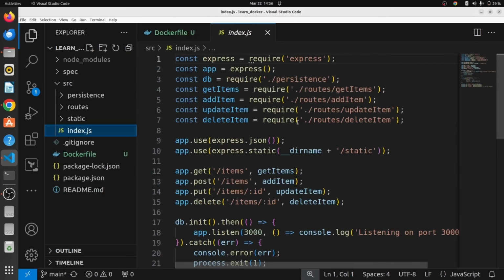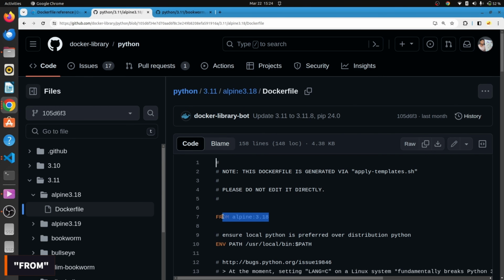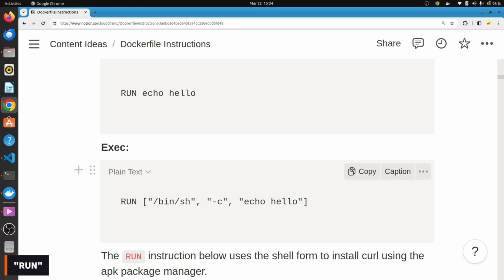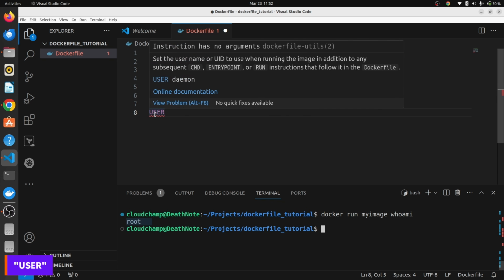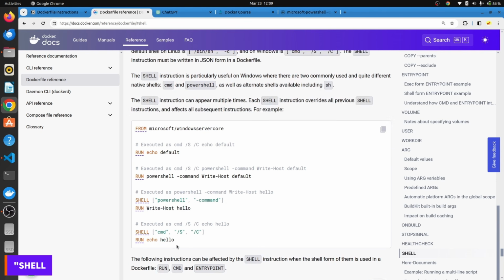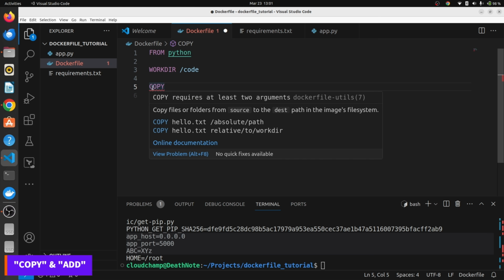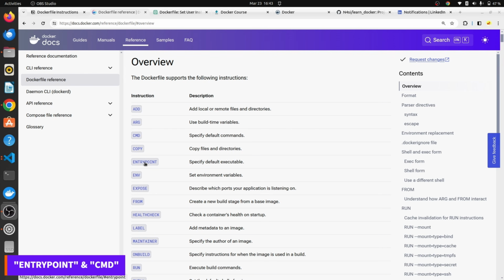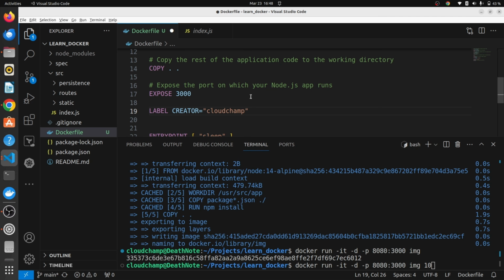Dockerfile creation Tutorial - Dockerfile Instructions Explained with example!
How to write dockerfile | Dockerfile explained | Dockerfile tutorial for beginners | What is dockerfile and how to build it
This dockerfile tutorial explains all dockerfile instructions with hands on demo and example. To create a docker image you need to create dockerfile and in this tutorial you will learn how to create a dockerfile for your application

This tutorial on Dockerfile will help you learn how to create a docker file using Docker container and Docker Image. Here, we will see what is a Docker Container, the benefits of Docker, the syntax of the docker file, how to build docker images using the docker file, and a simple way to create DockerFile. Now, with further ado, let us get started with the Docker file tutorial video.

Timestamps
What is dockerfile 00:00
How to write dockerfile 00:47
Dockerfile format 01:19
Dockerfile FROM instruction 02:09
Dockerfile RUN instruction 06:20
Dockerfile WORKDIR instruction 08:35
Dockerfile USER instruction 10:36
Dockerfile SHELL instruction 12:27
Dockerfile ENV instruction 15:40
Dockerfile COPY instruction 18:00
Dockerfile ADD instruction 19:12
Dockerfile EXPOSE instruction 20:30
Dockerfile ENTRYPOINT and CMD instruction 21:35
Dockerfile LABEL instruction 24:52

🐳 DOCKER
 - Container concept
 - Why docker? (image vs. traditional DevOps)
 - Install docker on different operating systems
 - 8 basic commands you need to know
 - Docker in Practice:  Overview of whole development process with Docker (development, continuous delivery, deployment)
      - Develop an application with Docker
      - Docker Compose
      - Dockerfile
      - Private Repository
      - Deploying your containerized application
- Docker Volumes from theory to practice

After watching this dockerfile tutorial, I hope now you understood all the dockerfile instructions along with command and know how to write and create dockerfile for your application.